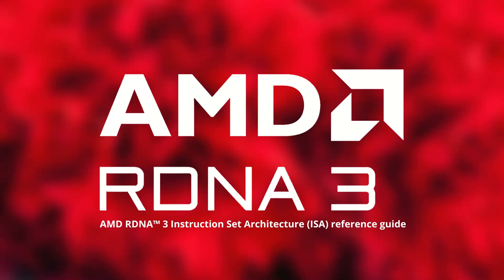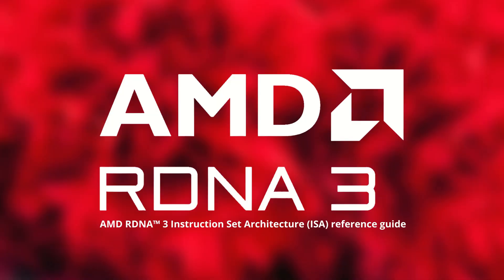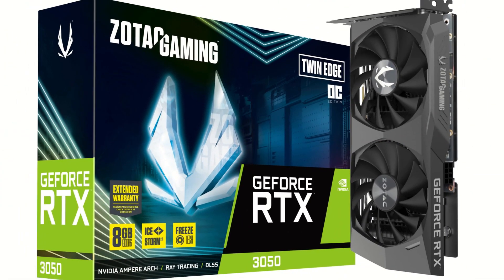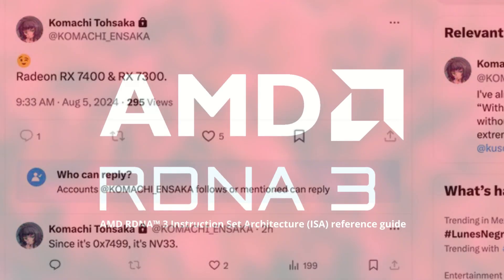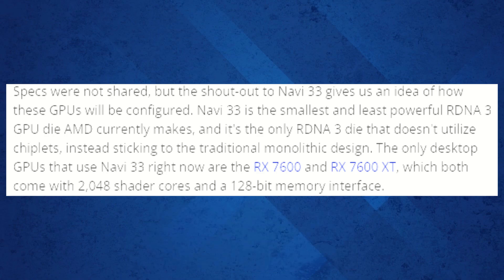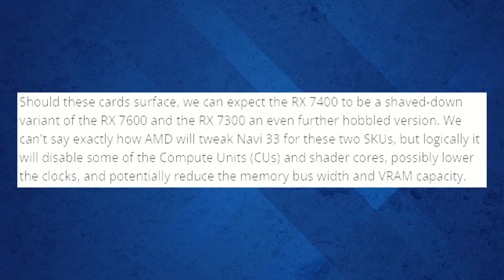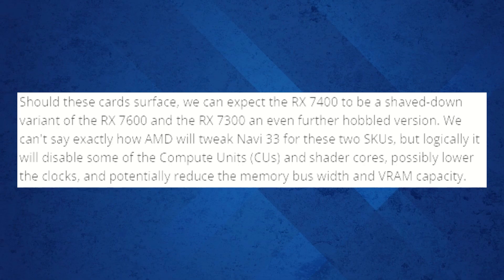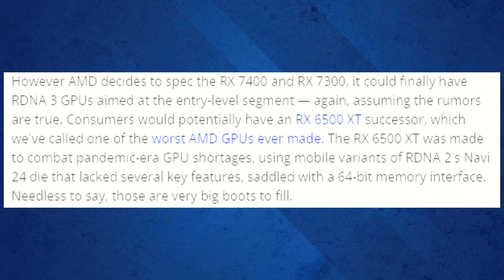AMD RDNA 3 ENTRY-LEVEL GPUs LEAKED! | RTX 3050 Rival?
In this video, we dive into the latest rumors about AMD's entry-level RDNA 3 GPUs, the RX 7400 and RX 7300. With the potential to compete with Nvidia's RTX 3050, these new GPUs are based on the Navi 33 die. We'll explore the possible specs, expected performance, and how they stack up against the infamous RX 6500 XT. Don't miss out on this exciting update in the GPU market!

Don't miss a beat on the latest gaming tech and updates.

All stock clips are provided free by FreeStockVids.com.